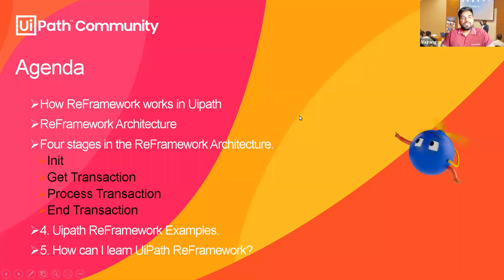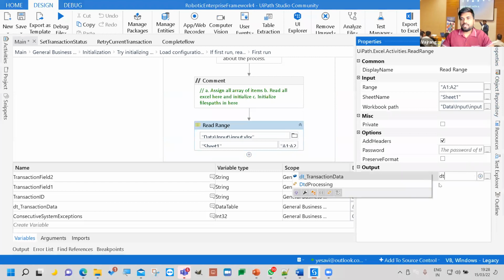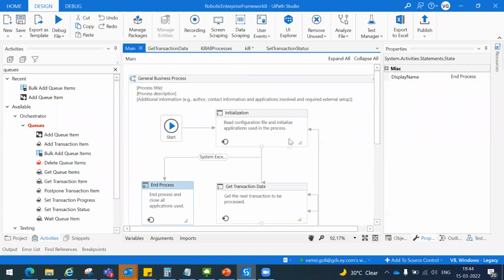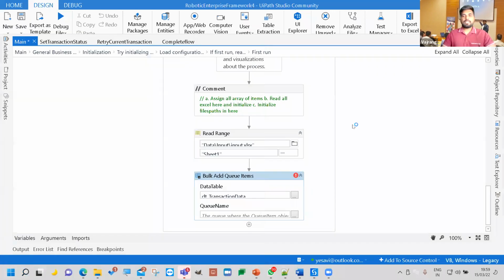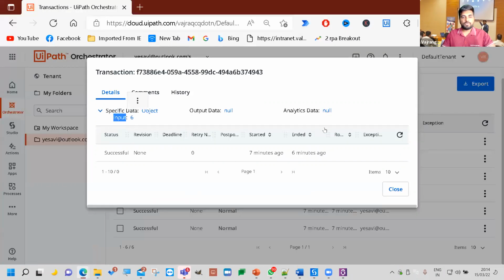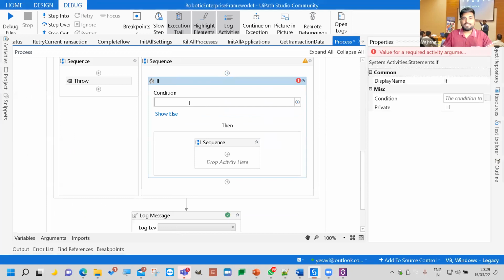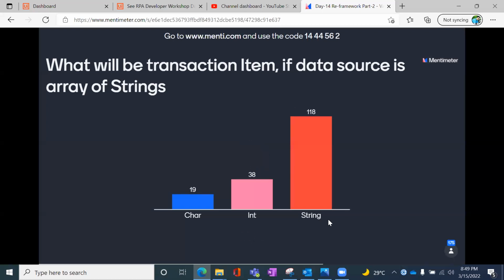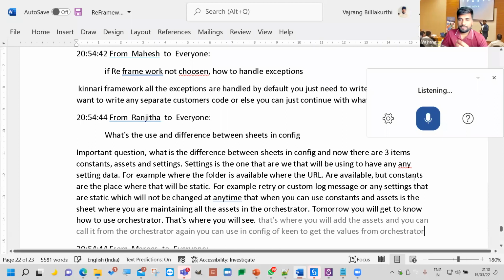RPA Developer Workshop Day 14 | UiPath RE-Framework Part 2 | by Vajrang Billlakurthi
Hello Everyone,
Are you looking for content on RPA Developer here you go...

RPA Developer Workshop Day 14:
UiPath RE-Framework Part 2 and we will deep dive into the following topics.

Speaker: Vajrang Billlakurthi

In this video we will cover following topics:
# How ReFramework works in Uipath
# ReFramework Architecture
# Four stages in the ReFramework Architecture.
Get Transaction
Process Transaction
End Transaction
# Uipath ReFramework Examples.
# 5. How can I learn UiPath ReFramework?